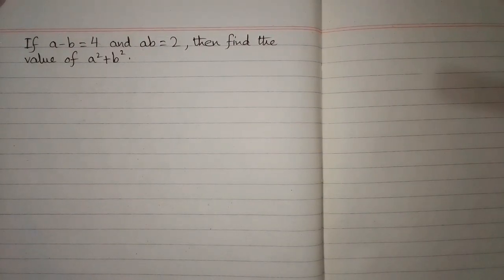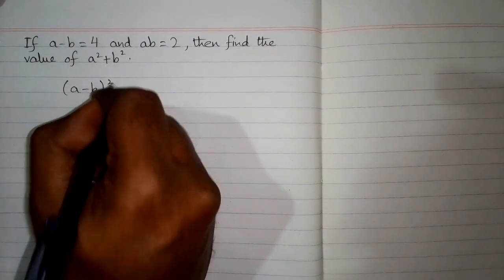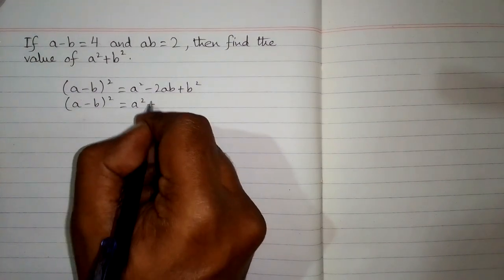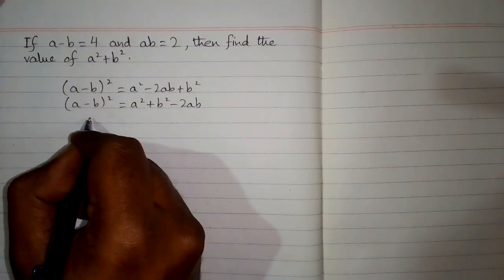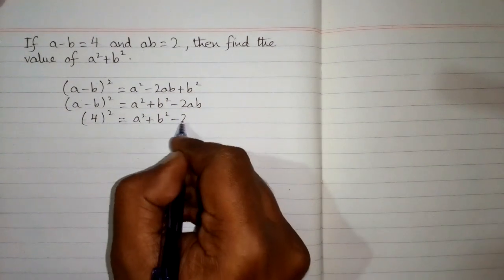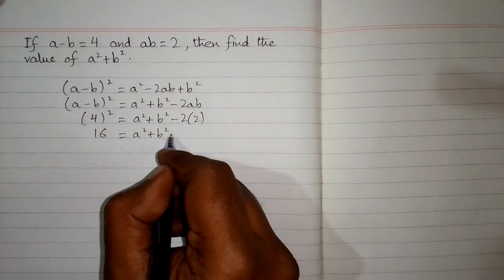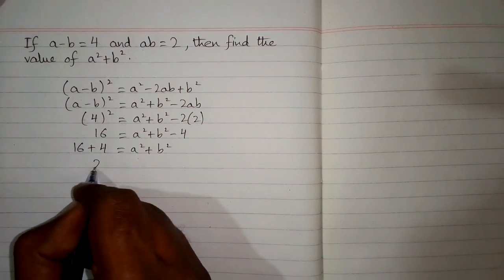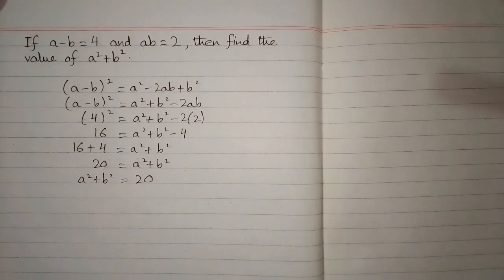If a-b=4 and ab=2 then find the value of a²+b²? || Algebraic Identities || (a-b)²=a²-2ab+b²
If a-b=4 and ab=2 then find the value of a²+b²?

(a-b)²=a²-2ab+b²